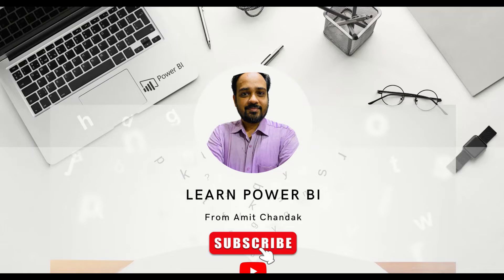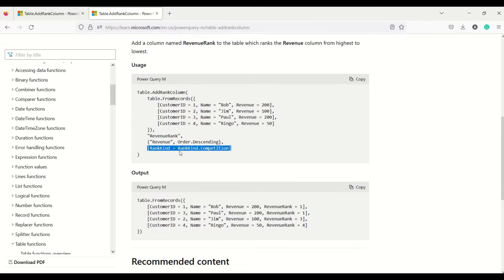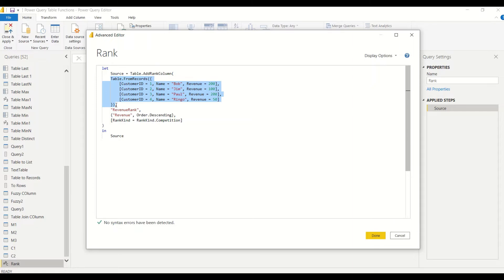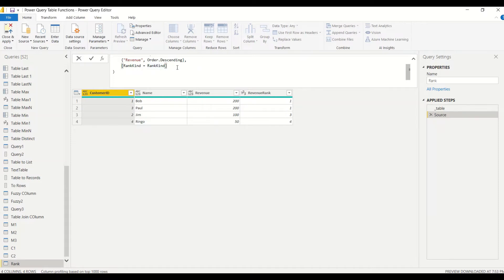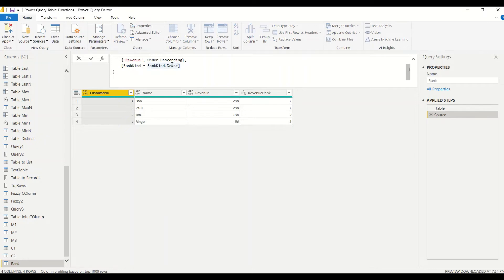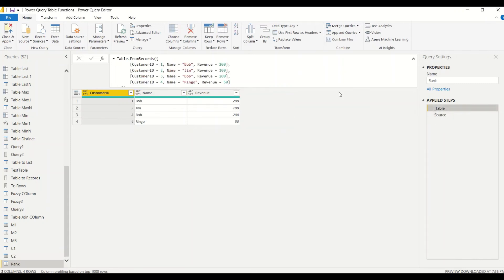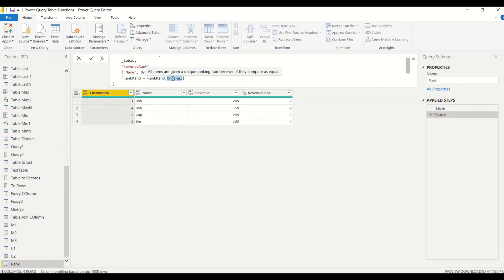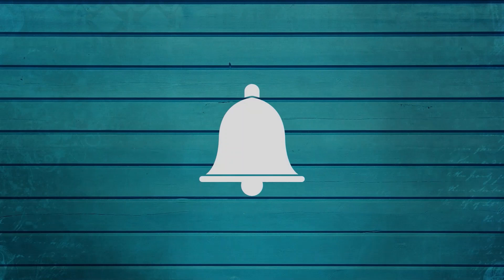Power BI Beginners 202: what is Power Query Table.AddRankColumn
Power BI How to Rank in Power Query: Dense, Unique, and Skip Rank, Power Query Table.AddRankColumn, powerbi How to add a Rank column in the table. How to Prepare for PL 300 certification, Mastering the leading BI tool, Mastering Power BI

--Content
00:00 Introduction
00:21  Power Query Table.AddRankColumn
06:00  More on Power Query Table.AddRankColumn

Last Video:
Learn Power BI Power Query Table.AddJoinColumn, powerbi How to get a column from another table. How to Prepare for PL 300 certification, Mastering the leading BI tool, Mastering Power BI